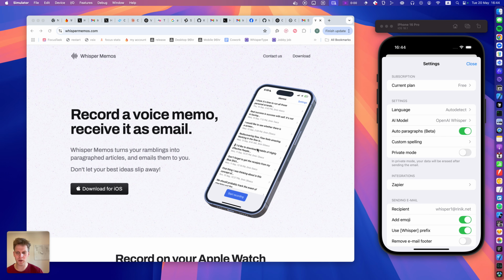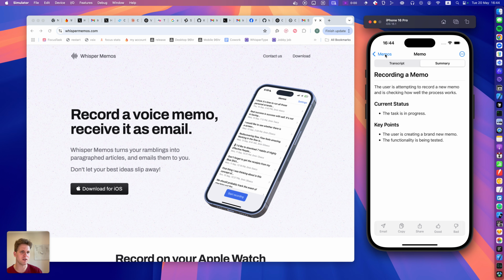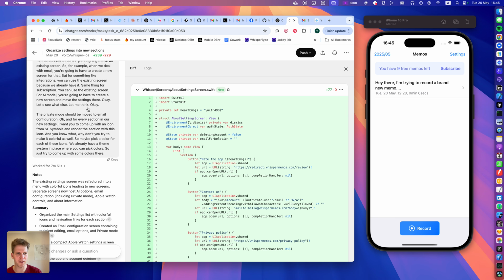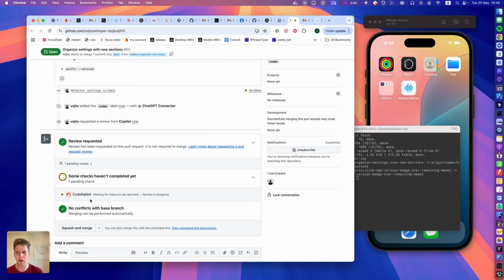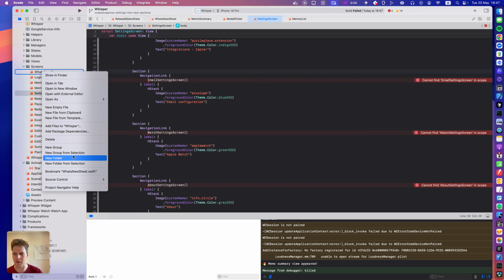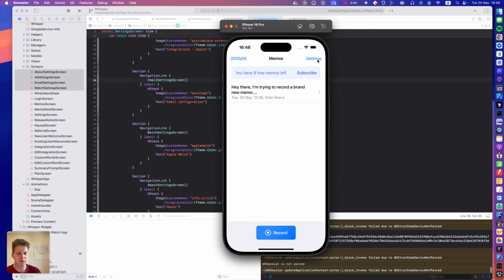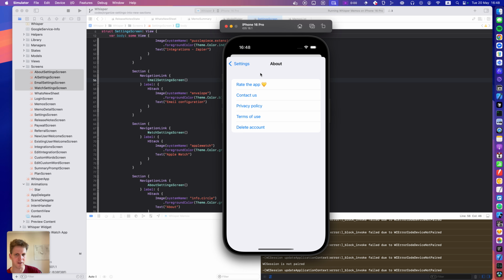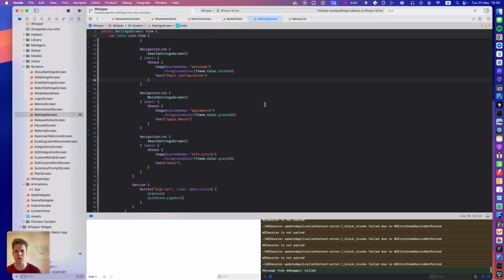Using OpenAI Codex to work on my SwiftUI app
I used it to organize sittings in Whisper Memos into sections. Spoiler alert: It worked flawlessly!